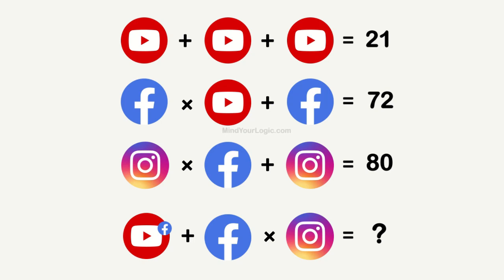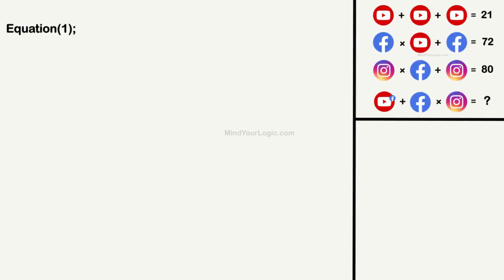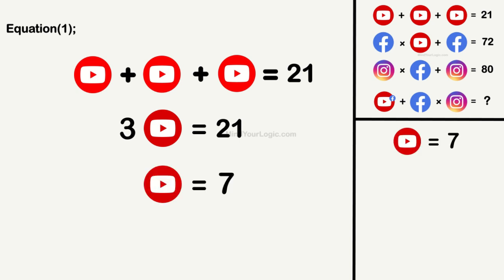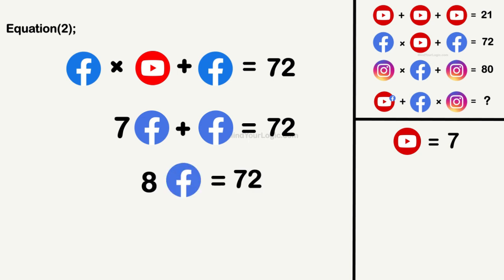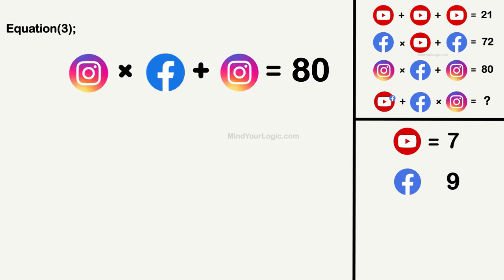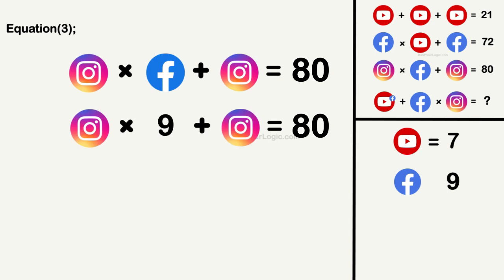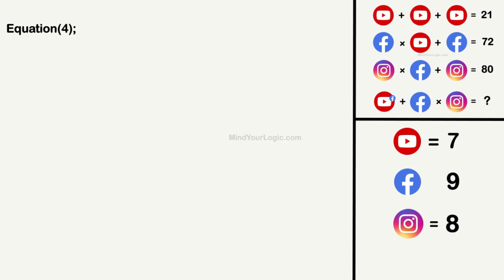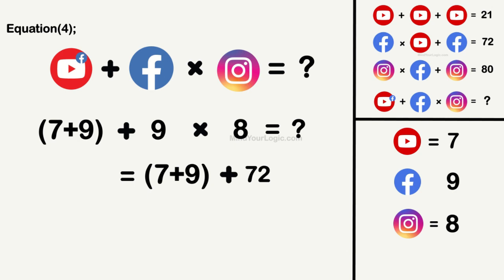Facebook YouTube Instagram Puzzle | MYL puzzle | Math equation puzzle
Here is the social media math puzzle, in which some icons like YouTube, Facebook & Instagram are given in the equation form. solve the equation & find the individuals value of them, which helps you to decode the final equation.